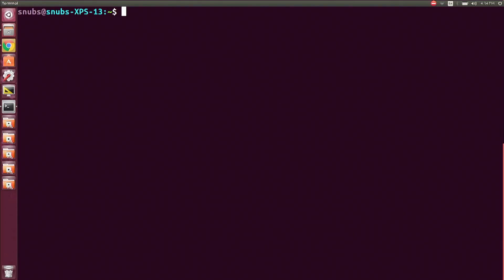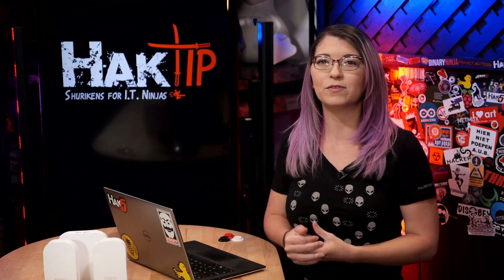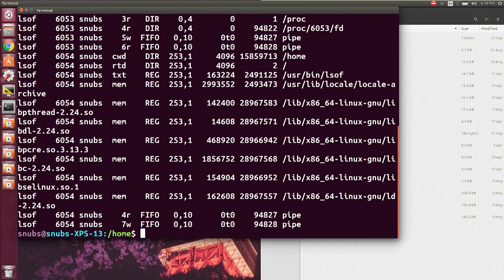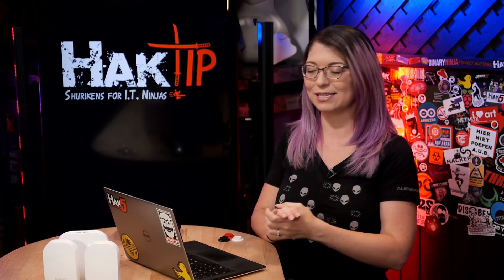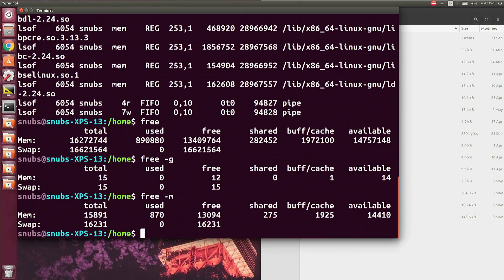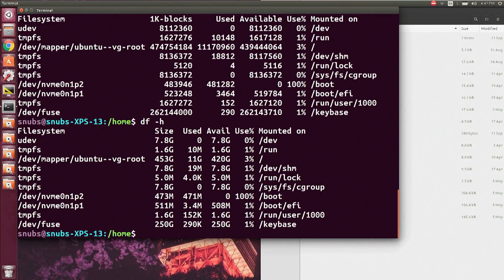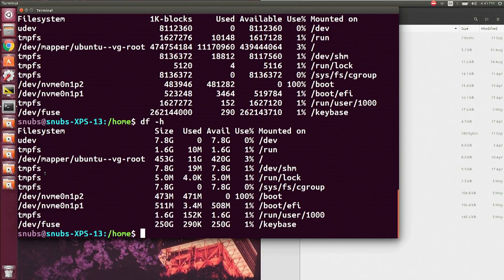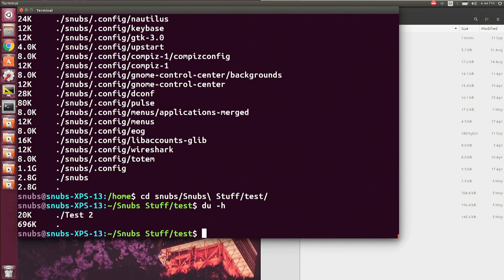Monitoring System Resources Pt 2: Linux Terminal 201 - HakTip 165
Hak5 -- Cyber Security Education, Inspiration, News & Community since 2005:
Monitoring system resources via the Linux terminal!

for free overnight shipping on your order to the US or Canada!